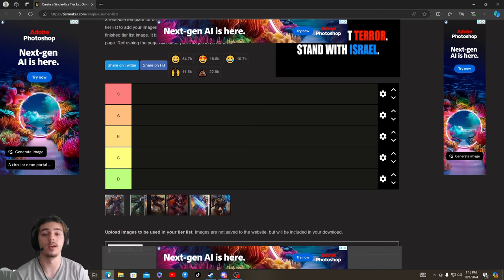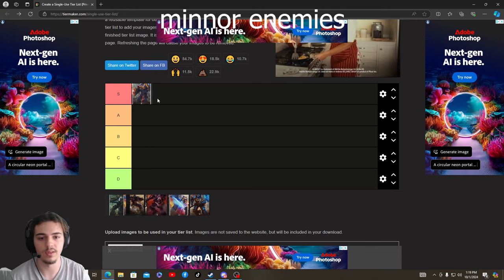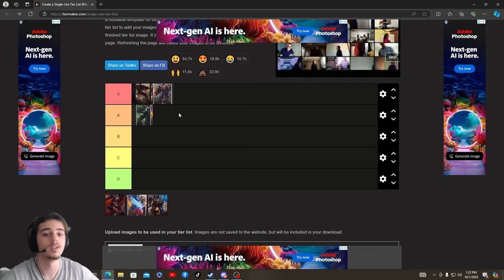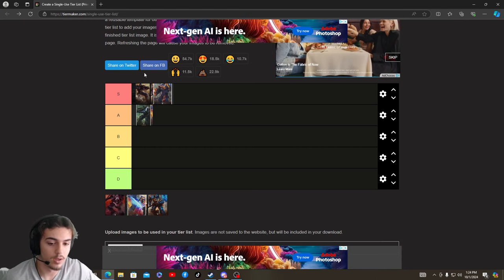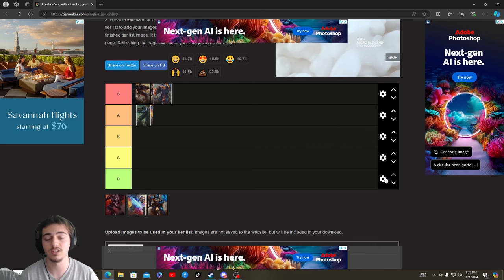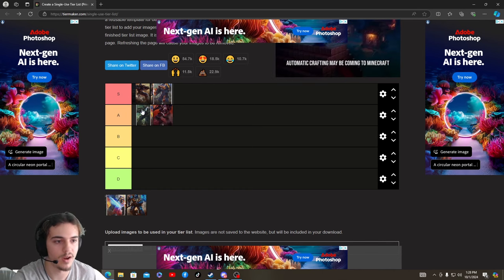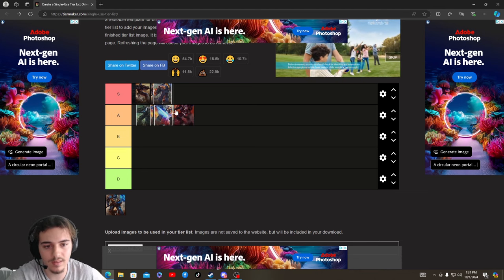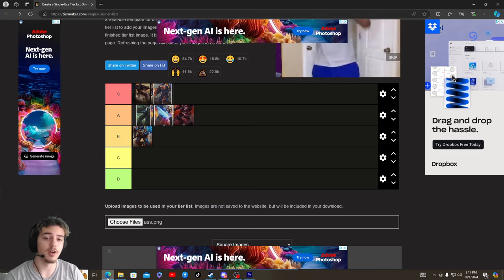Space Marines 2 Class tier list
In this video I will be ranking all the classes in space marines 2.